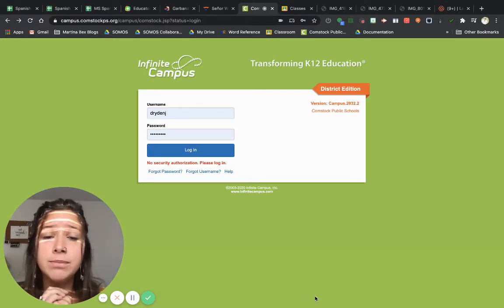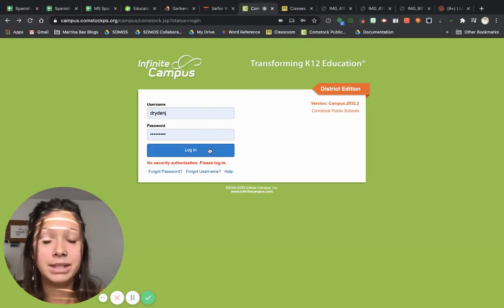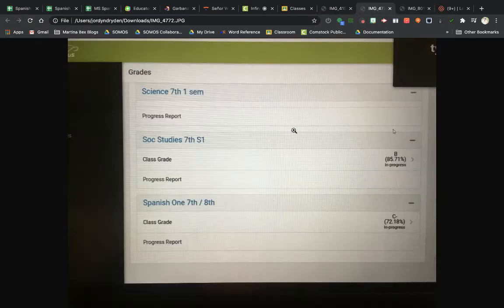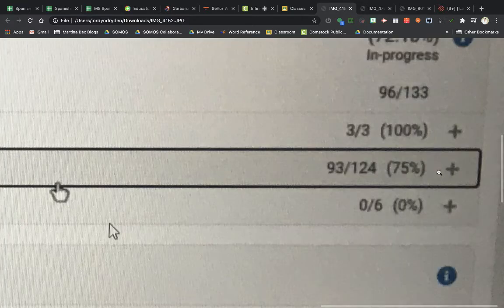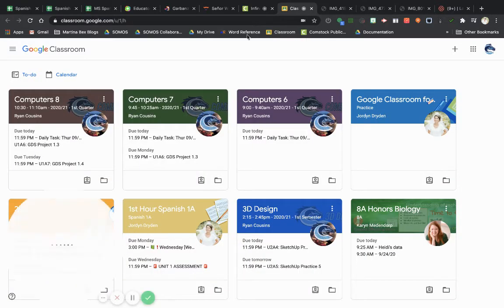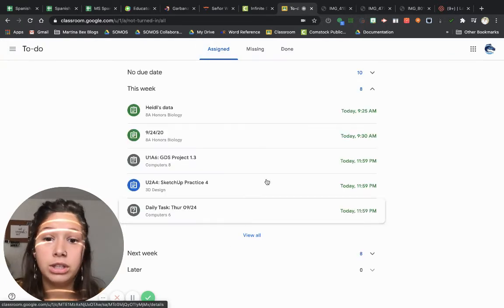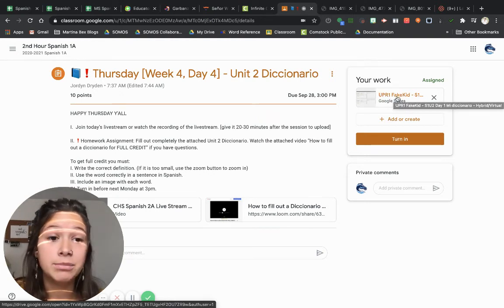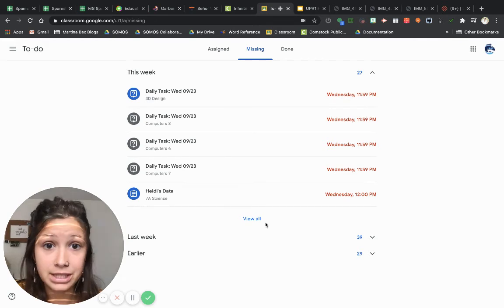Checking Grades in Infinite Campus and Google Classroom